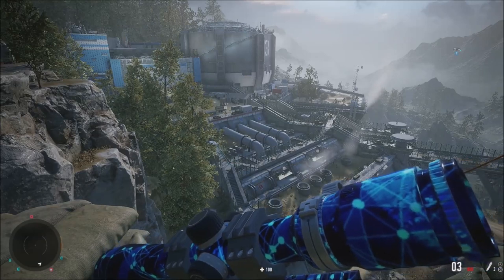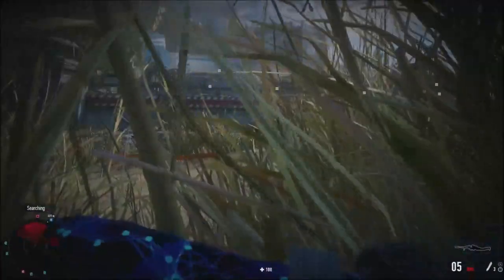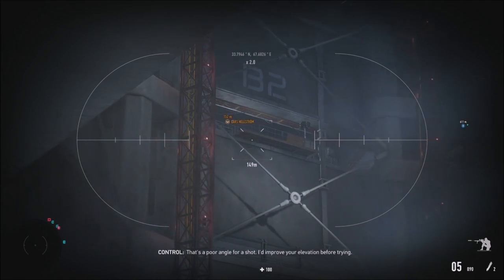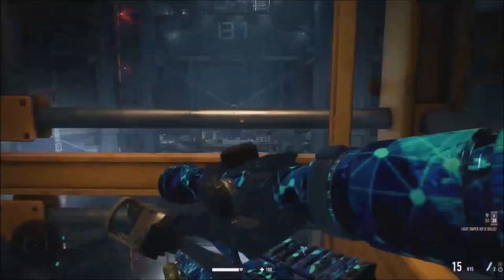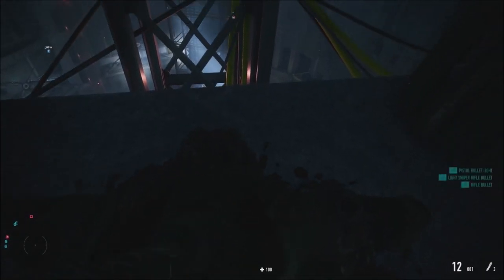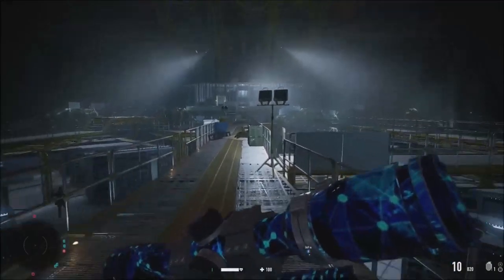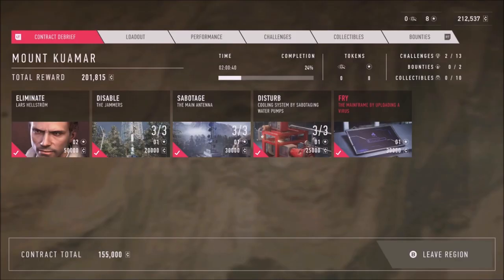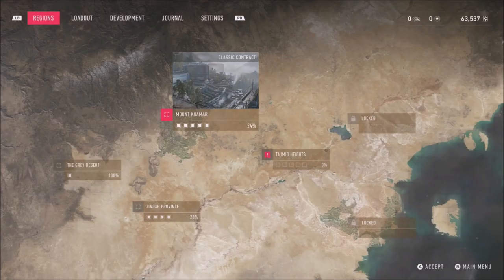The Facility of Doom - Sniper Ghost Warrior - Let's Play part 4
We work really hard to retrieve some obscure documents heavily guarded by a militia inside of a secured underground facility.